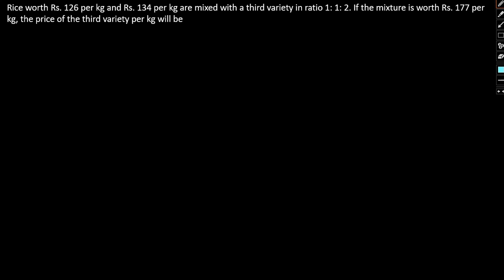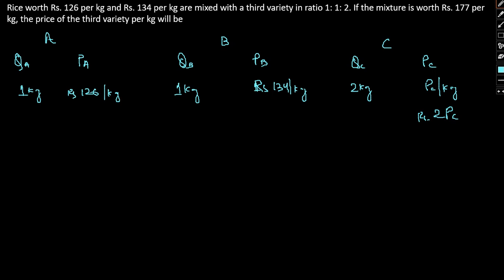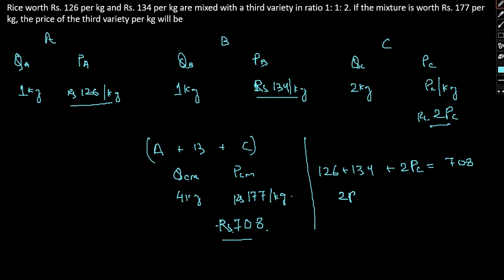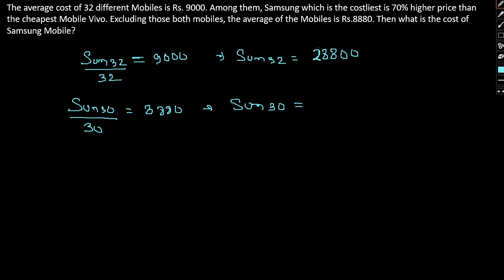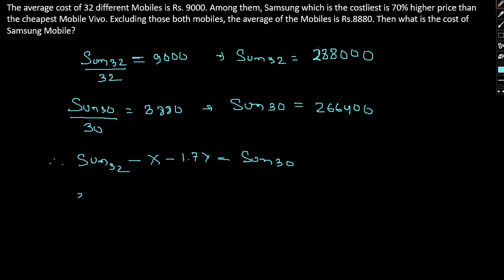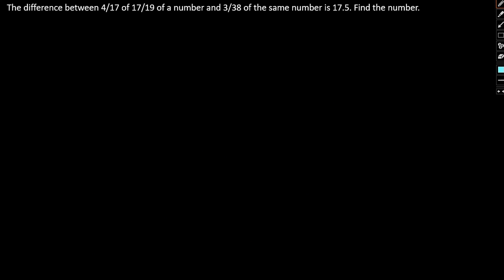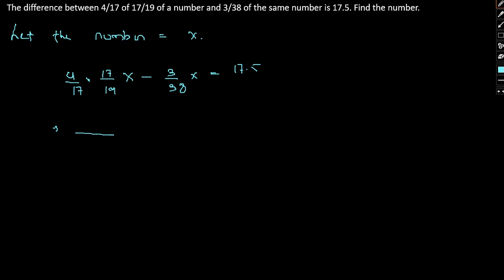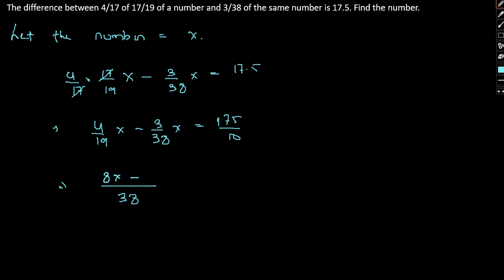aptitude section paper for recruitment in GOOGLE/AMAZON/MICROSOFT/IBM. detailed solution and concept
QA questions for recruitment drive of various question with detailed solution and explanation.

One of the key strengths of top companies is the employees inside them.

Who they hire and how they hire them helps determine employee attainment, employee satisfaction, employee accountability, and employee turnover.

Small changes to recruiting processes can have a surprisingly large impact on the day to day life of a company. According to the Glassdoor Economic Research (2015) report, a 10% harder interview process is associated with a 2.6% higher employee satisfaction later on.

Loads of our clients use Process Street for managing their recruitment processes and we know all too well how important it is to get that process right.

That’s why we’re going to explore how 3 top tech giants manage their recruitment and see what gold standard techniques we can pass on to you. We’ll explore:

The three stage process Google use to make new hires
How Facebook hire Builders not just regular folk
What SpaceX do to hire the best of the best.
Google reportedly receive around 1 million CVs every year and allegedly used to require candidates go through 29 interviews before receiving an offer!

As one of the real giants of the tech world, we can investigate how Google deals with such high volume and how they filter these candidates to find the right ones for them.

The process is pretty standard at a glance; submit an application, undergo interviews, and then be subject to post-interview selection.

The application
An increasing number of companies seem to be doing away with CV based hiring processes, opting instead for more dynamic approaches like hiring through AngelList and other profile based sites.

Google, however, have a set approach they take in order that candidates create CVs which are right for them.

The whole Google hiring process begins through the Career’s platform.

Here, candidates can find all the necessary information and guidance for applying for available jobs. The process is outlined in a transparent way and information is generally standardized to improve the flow of the process.

Job listings within Google are presented through the following template structure:

Emphasising Google’s commitment to diversity in recruitment
Inspiring the candidate with a short spiel about Google’s achievements and aspirations; reinforcing company culture.
Outlining the responsibilities of the role.
Presenting the minimum requirements for candidates.
Highlighting the preferred qualifications for candidates.
There is a space at the bottom of the form to provide a cover letter, but Google make it explicit that this is not a necessary step.

The application process all seems to revolve around the CV. So what advice do Google give about creating your CV? Well, they lay out quite clearly here:

Align your skills and experience with the job description.
Be specific about projects you’ve worked on or managed. What was the outcome? How did you measure success?
If you’ve had a leadership role, tell us about it. How big was the team? What was the scope of your work?
If you’re a recent university graduate or have limited work experience, include school-related projects or coursework that demonstrate relevant skills and knowledge.
Keep it short: If there’s additional information (like a portfolio) we need during the hiring process, your recruiter will work with you to collect it.
There’s nothing crazy or innovative necessarily about this process. It’s fairly standard and time tested.

What we can see from the beginning is the emergence of a few slight trends:

Openness and transparency: Google make an effort to explain the process and the next steps, making it clear to the candidate what is required of them.
Simple and standardized: By providing this clarity for the applicant, Google encourage candidates to apply in a standardized manner making it easier to process and evaluate.
Achievement and experience focused: Google are most interested in what you have done in the past and what experience you can bring to the team. This is reinforced by having a separate hiring section for students and recent graduates.